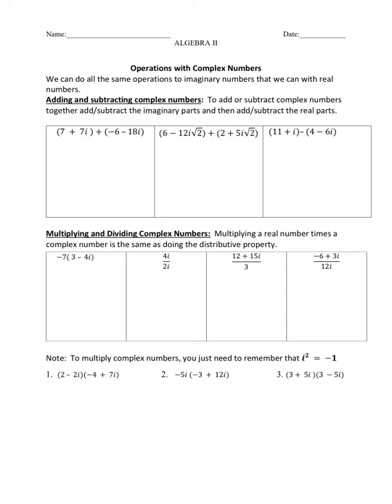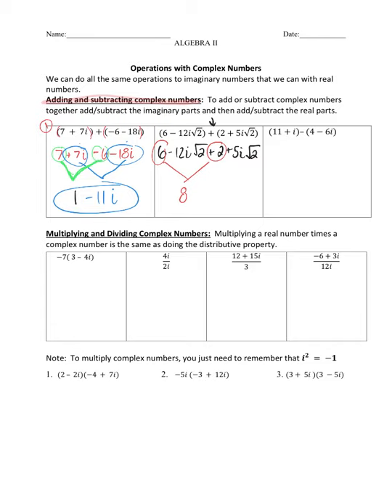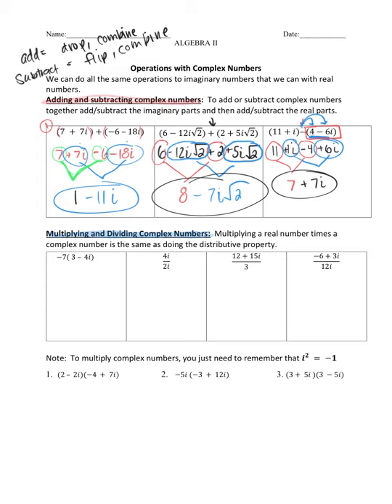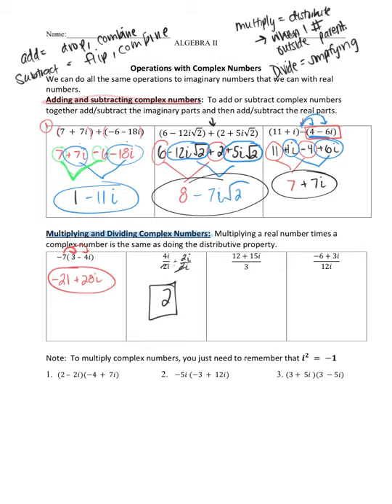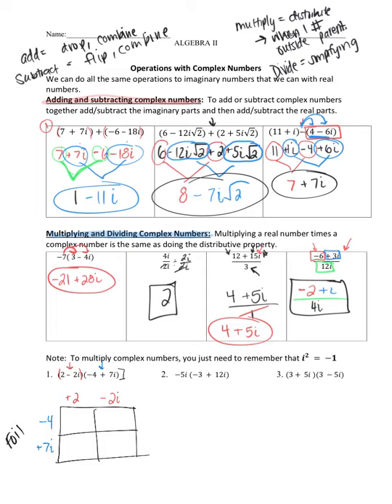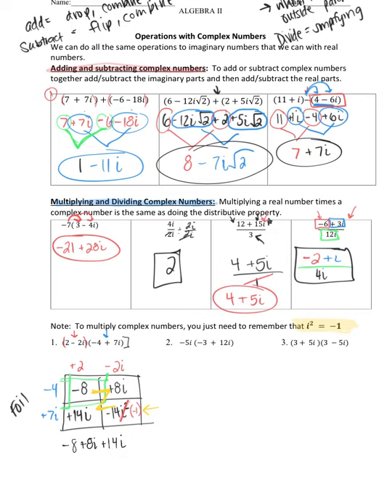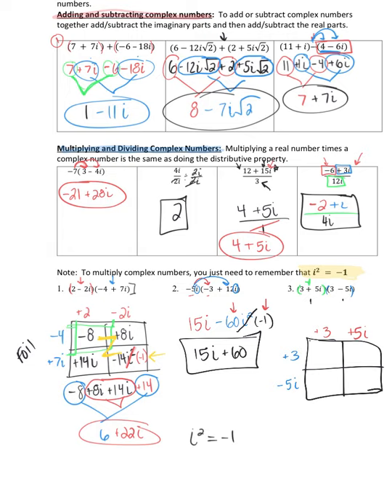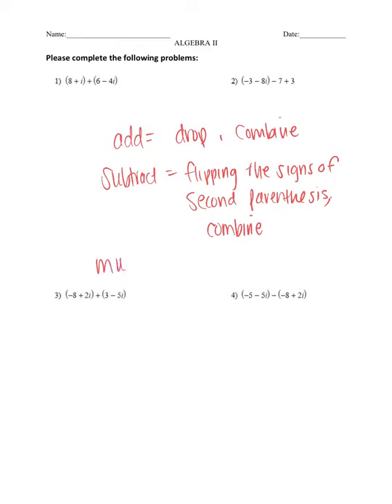operations of complex #